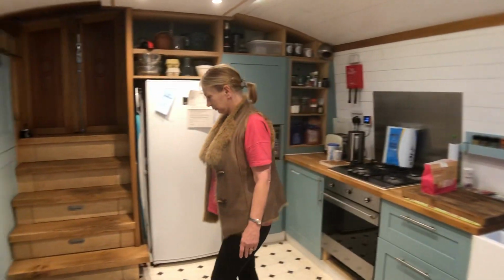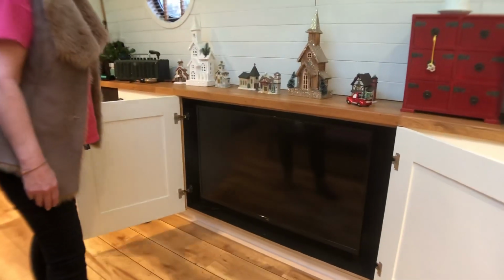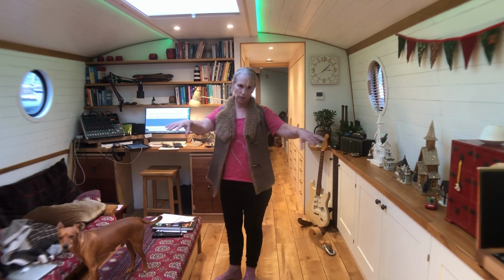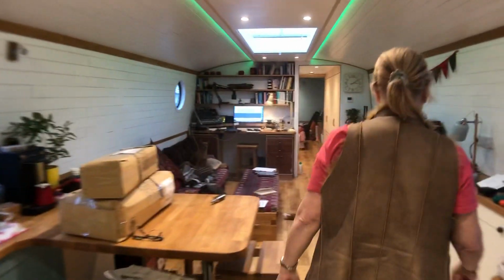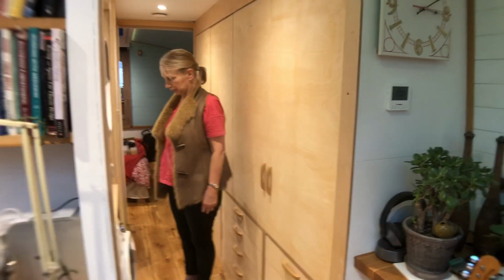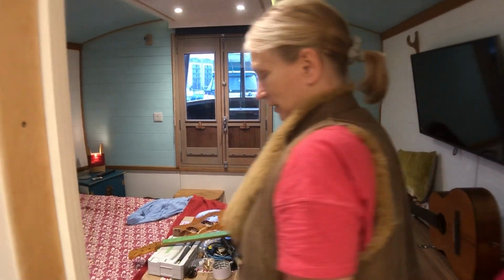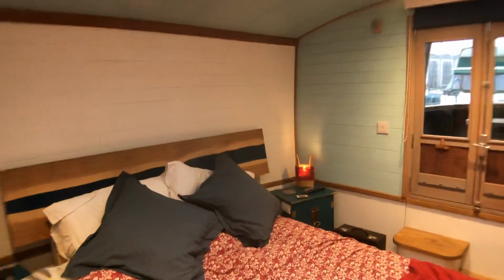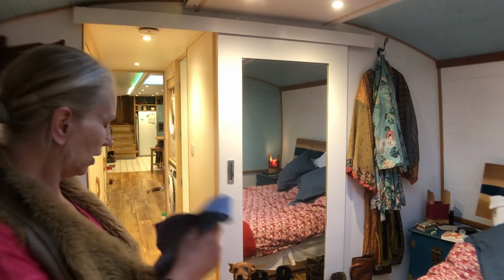Walkthrough of the MV Maria B, 60x12 widebeam barge.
It only took 2 years but we finally got round to doing the walk through! We built the MV Maria B in 2018 and have lived afloat since we launched in October 2018. She is now for sale.